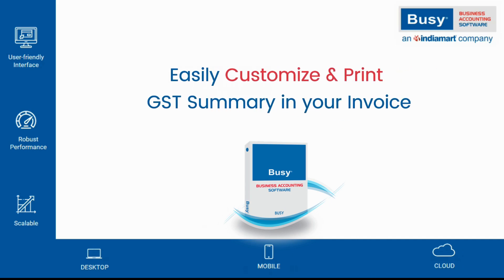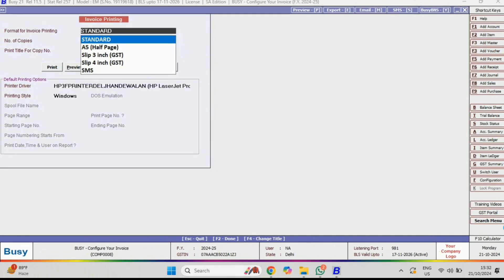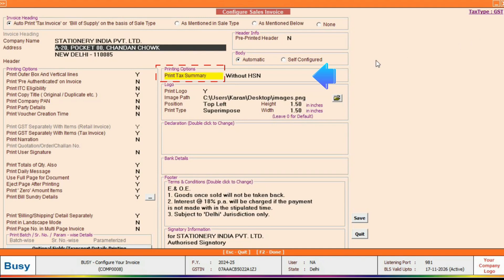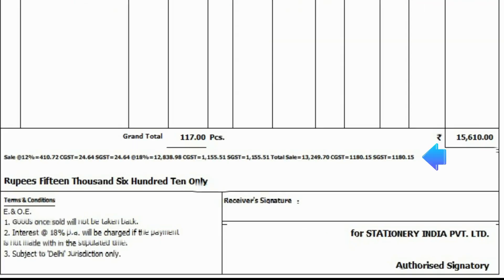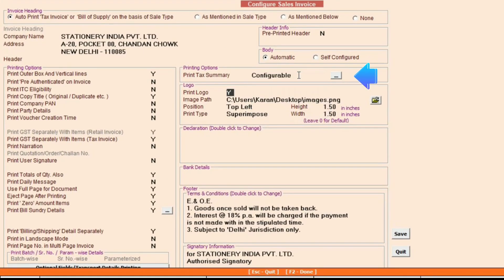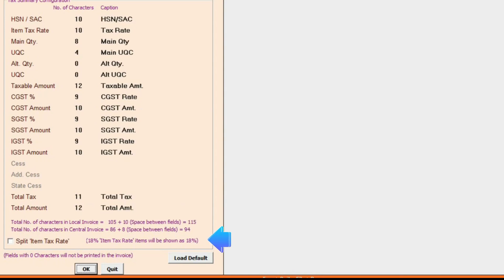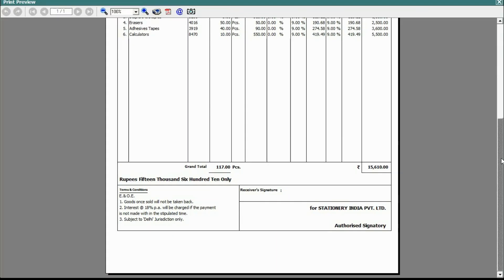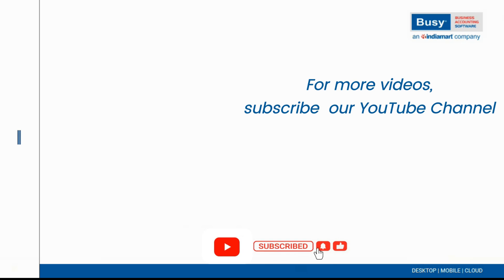Easily Customize & Print GST Summary in your Invoice (English) | BUSY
Did you know you can personalize the GST summary on your standard invoices to match exactly what you need? You can choose the specific details to include, organize the information in a way that makes sense for your records, and then print it just as you’ve customized it. This flexibility makes it easier to track your GST accurately and ensures that all necessary details are displayed clearly for both you and your clients.

Delve into this video to gain deeper insights.